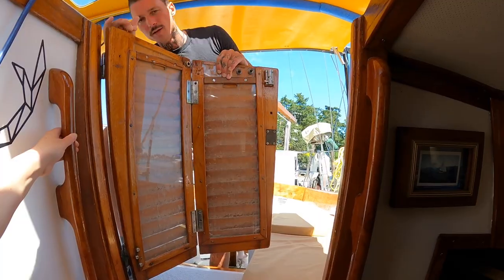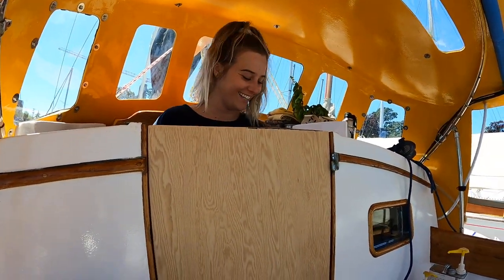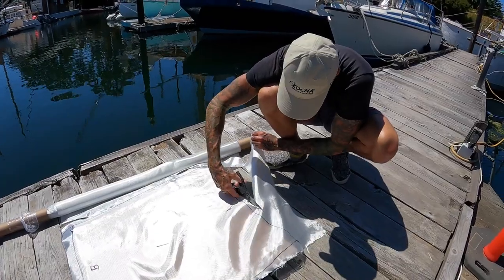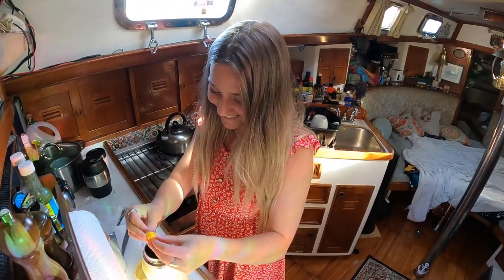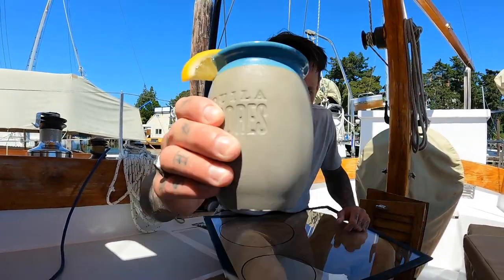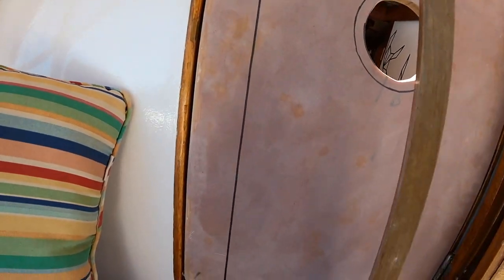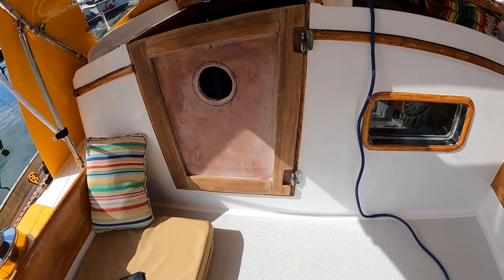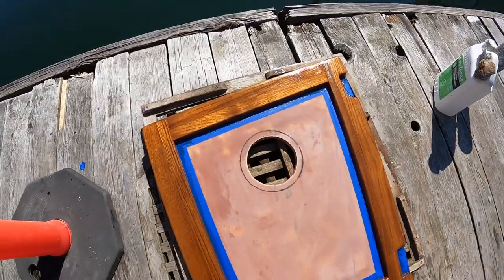Building a NEW Door for our HOME on the OCEAN! Ep 22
In this week's episode, Jay builds a new door for our companionway from scratch! Follow along to see his process!